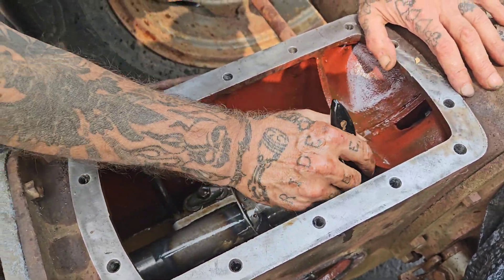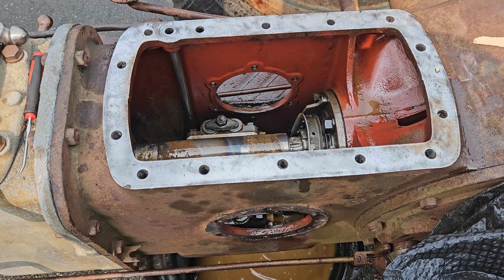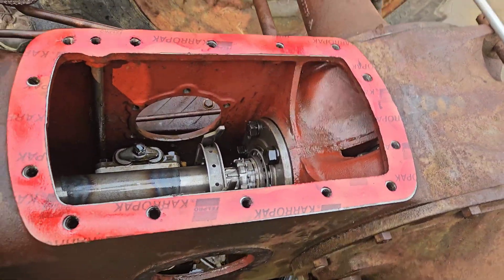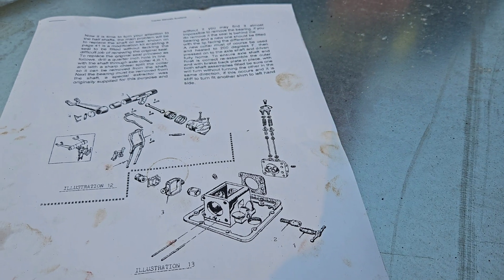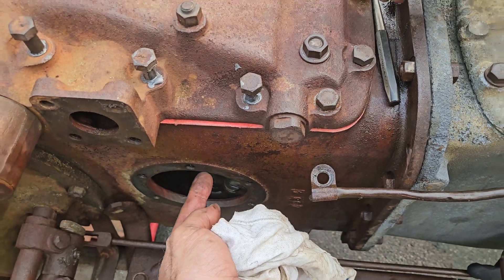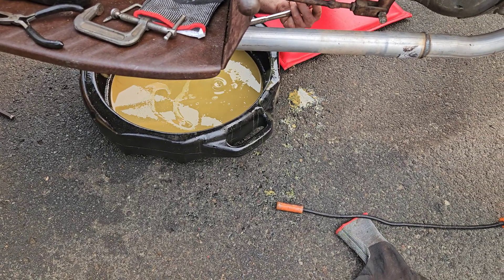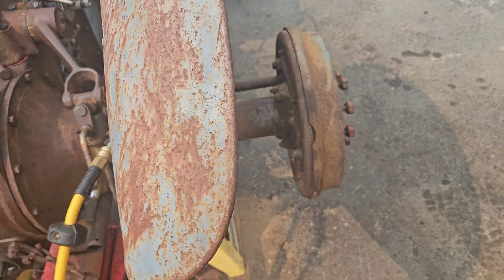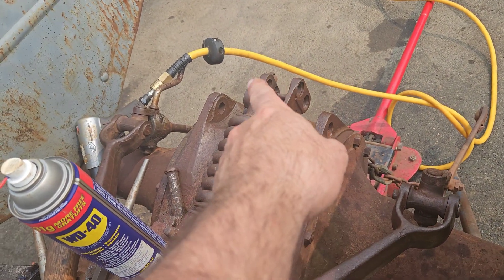🚜✨ **Can We Fix the Hydraulics? The Ferguson TEA20 Tractor 3 Point Lift Repair Challenge!**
🚜✨ 3 Point Lift Repair Challenge! Join us as we dive deep into the vintage beauty of the Ferguson TEA20 tractor in this satisfying repair journey! 🛠️ Witness firsthand the intricacies of restoring the 3 point lift system as we diagnose and tackle its hydraulic woes. Discover expert tips and tricks along the way to get your vintage powerhouses back in working order! 🌟 Whether you're a seasoned mechanic or a passionate collector, this video will grab your attention and inspire you to breathe new life into your Ferguson TEA20. 💪 Don't miss out—watch now!